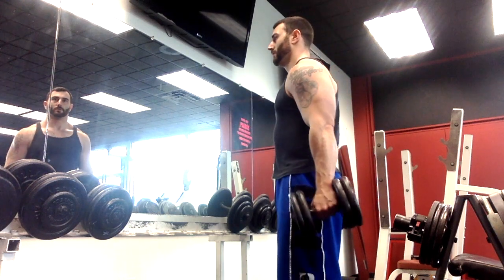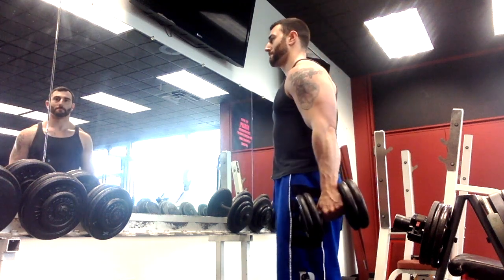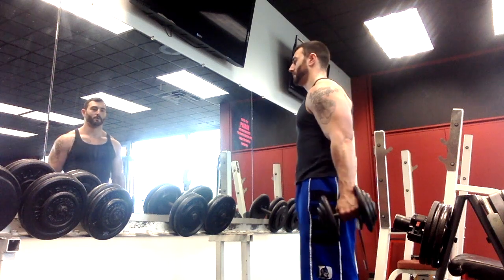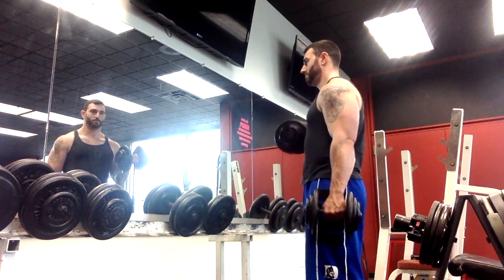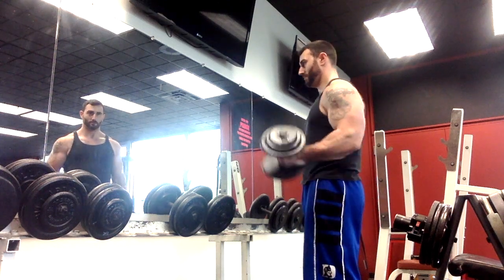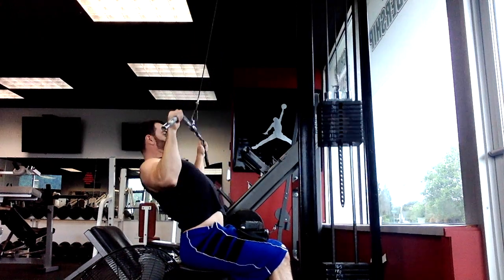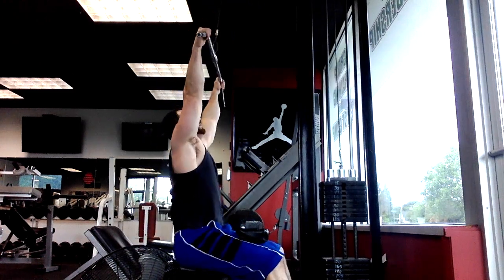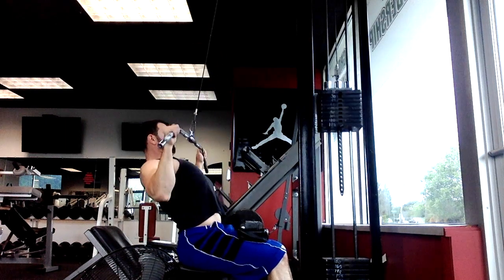HOW TO MAKE WORKOUTS MORE INTENSE - DROPSET TECHNIQUE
Exercise Technique: Drop sets
Purpose: Make your workouts more intense in a shorter period of time

How to Perform Drop Sets
Drop sets are designed to make workouts more intense.  They are essentially performing more than 1 set at a time of the same exercise without a rest break.  Let's use bicep curls as an example.

Step 1:
Pick up a weight that you can curl for 5 reps. Once you complete the 5 reps, immediately set the weight down and grab a lighter pair of weights.

Step 2:
With the lighter weights perform 7 reps.  You essentially are keeping the set going by lightening the weight up.  Once you perform the 7 reps grab a lighter pair of weights.

Step 3:
With the lighter weights perform 10 reps.  You now performed many more reps than you could have with the original weight and exposed your muscles to different levels of intensity working on both strength and endurance.

Looking for a full length program designed to get you feeling and looking your best!?

Real Fitness…Real Results
BTaft Fitness- Rochester NY